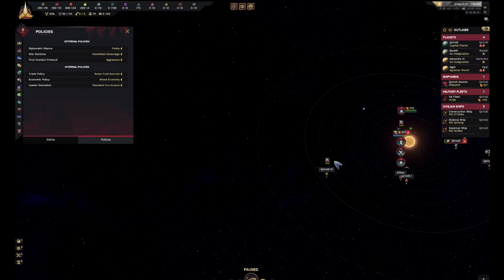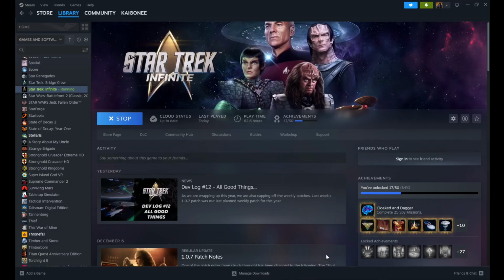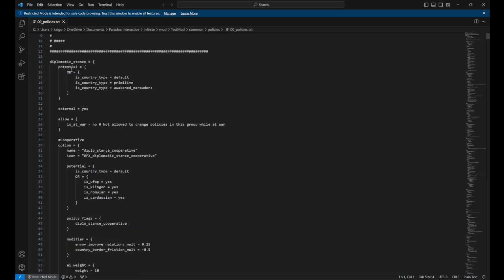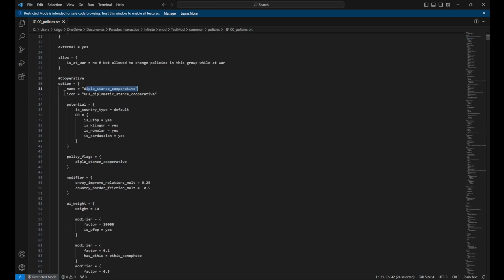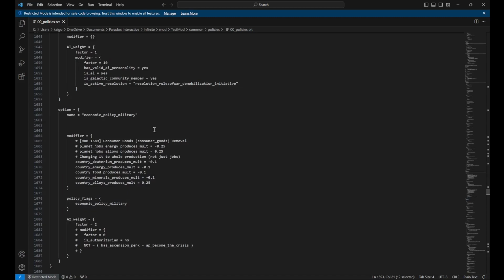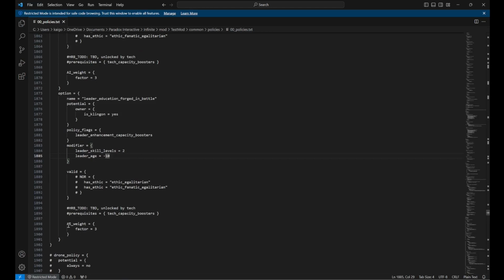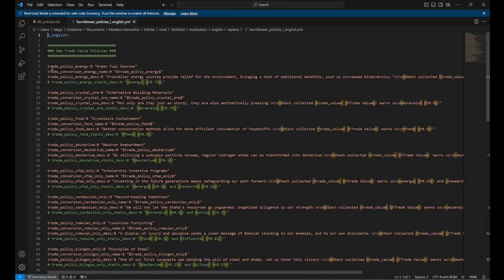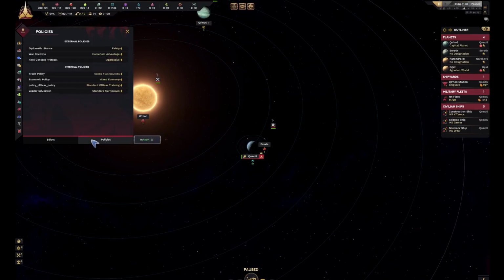How To Create Mods for Star Trek Infinite - Part 2: Policies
In this video I'll show you how to create more policy options in star trek infinite